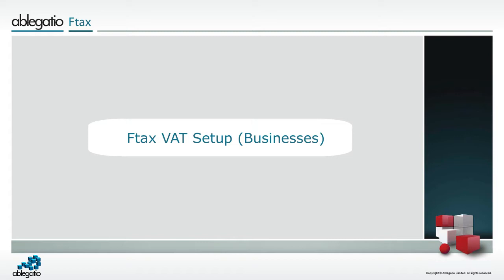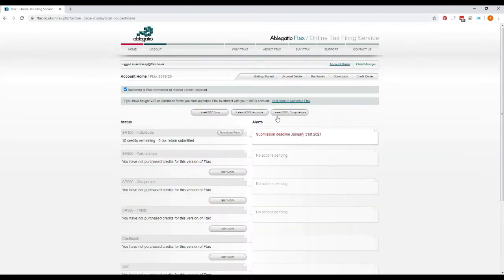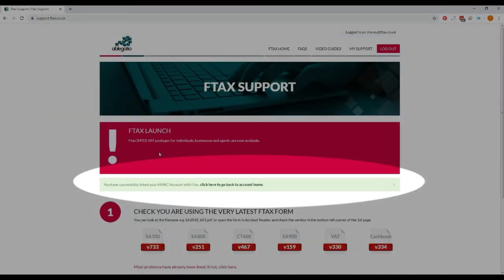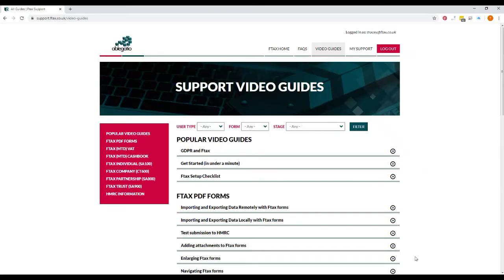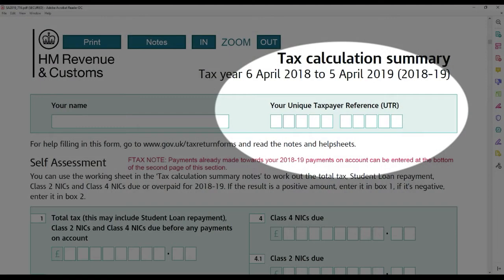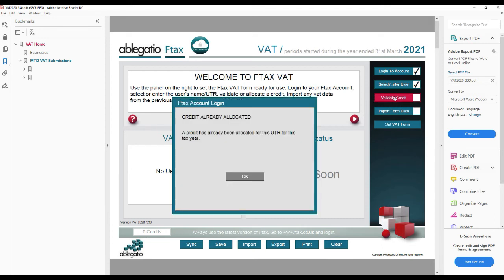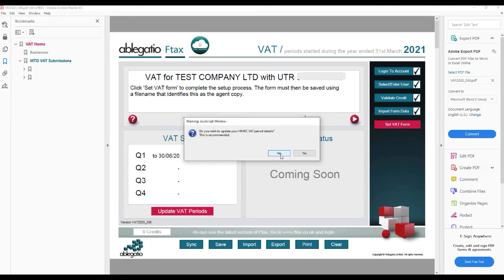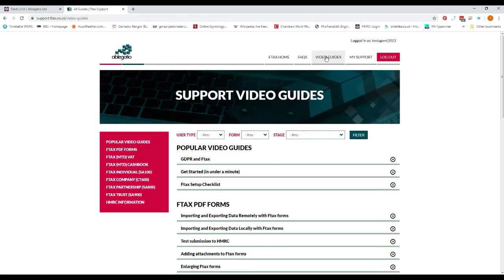VAT Setup (for Businesses)